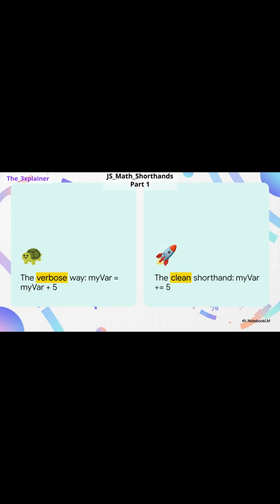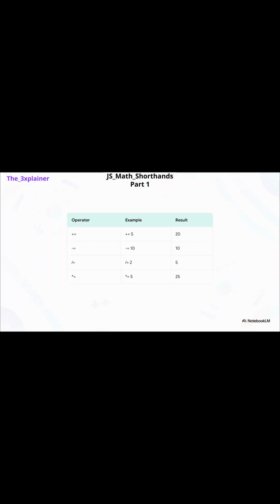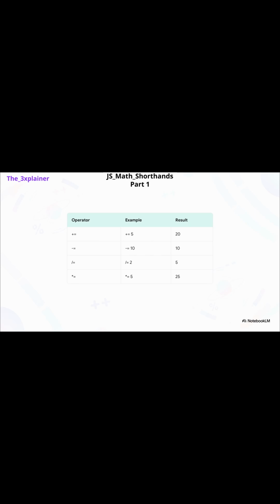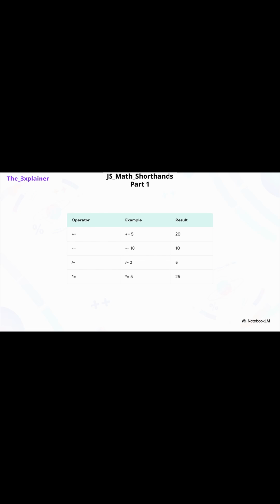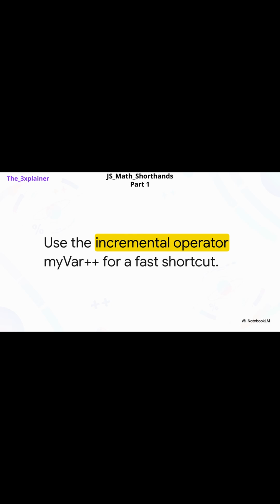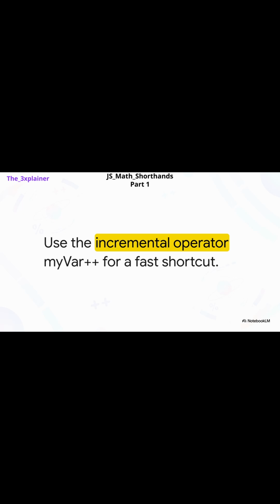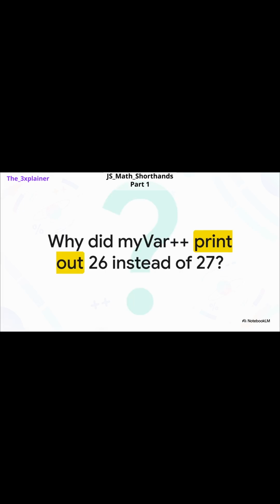JS Math Shorthands Part_1